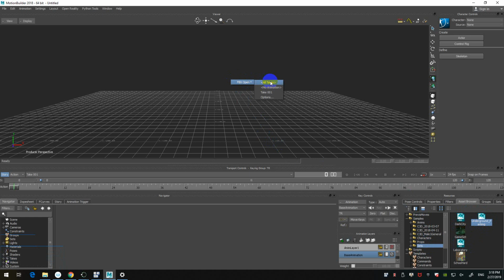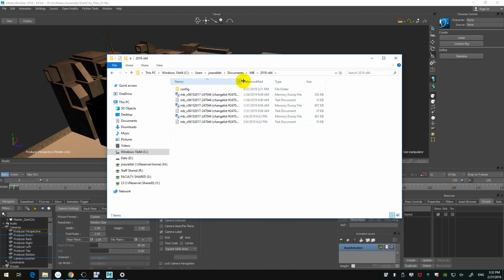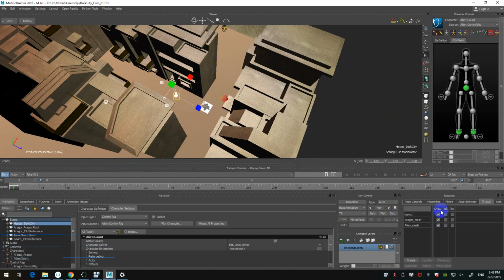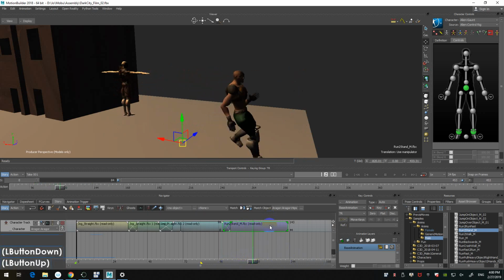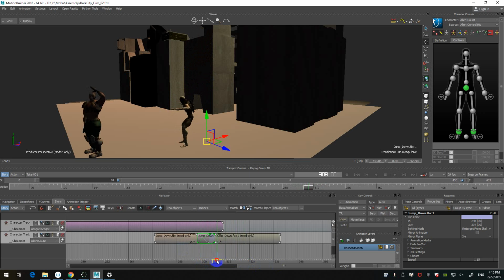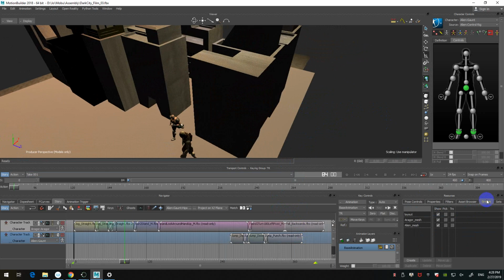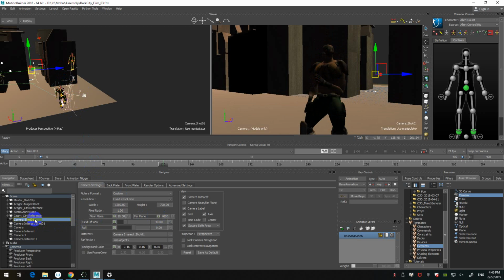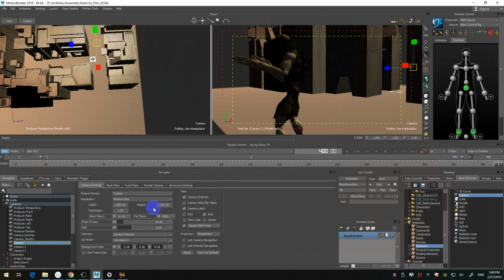Dawson 2019 Winter Week5 Motionbuilder Story Part2